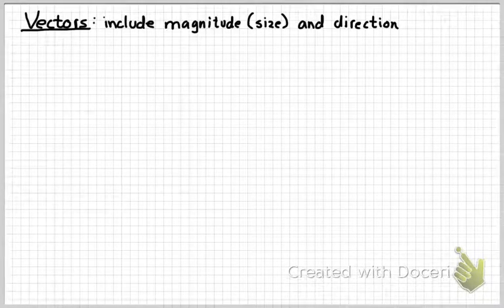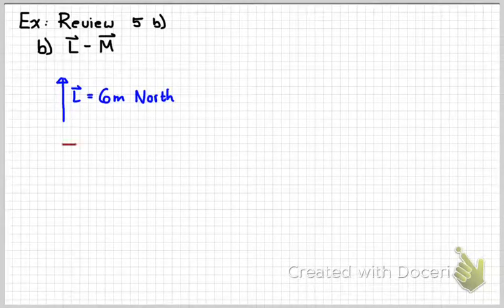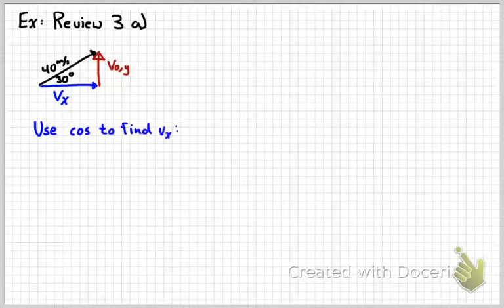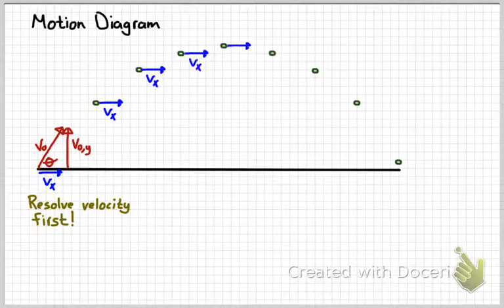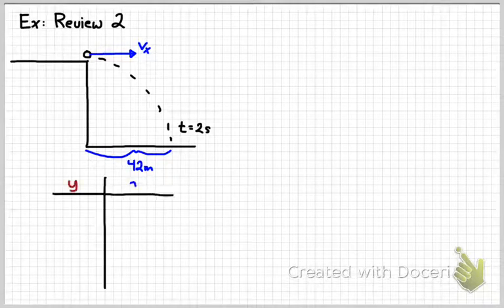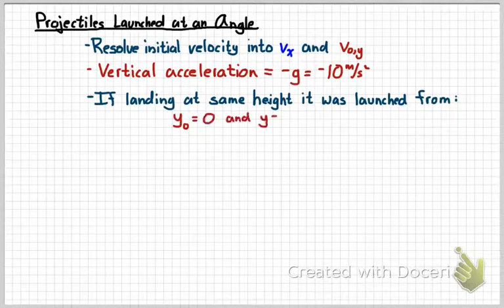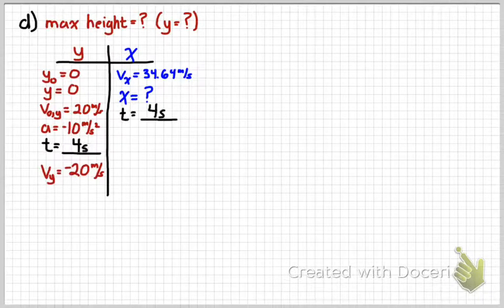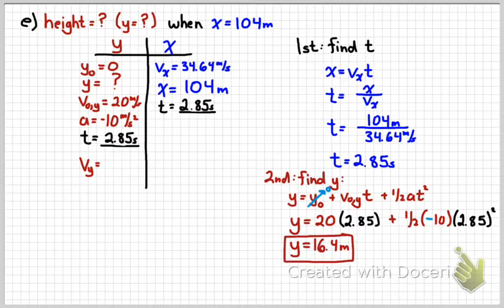2D Motion Review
Vector and Projectile Review - AP Physics 1